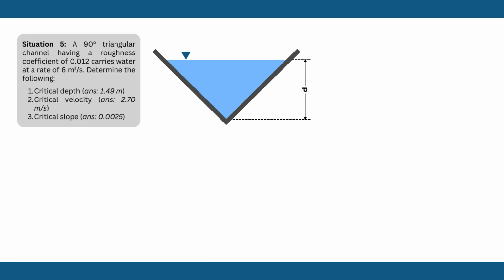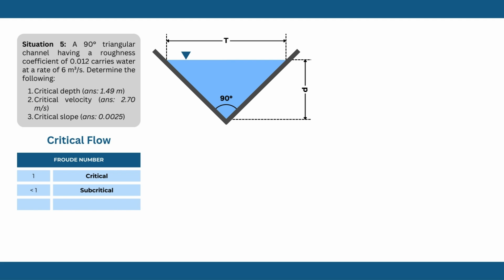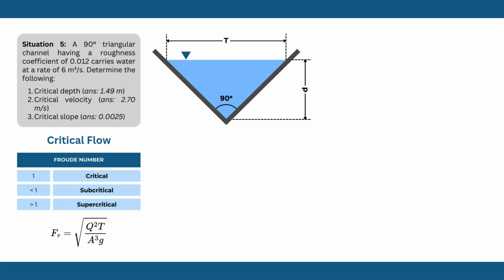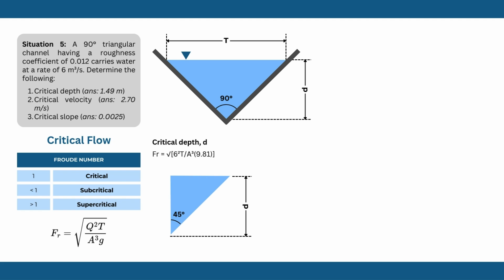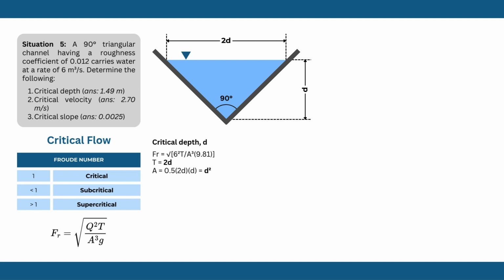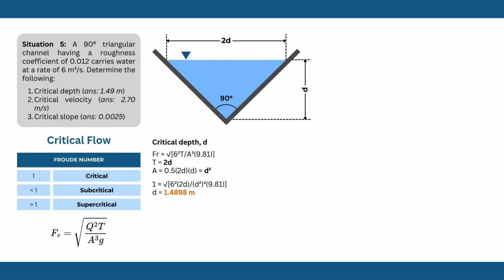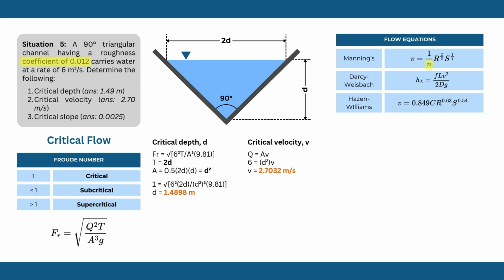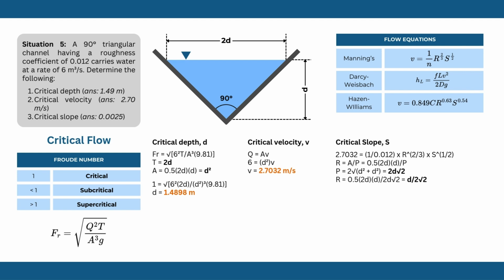Fluid Mech Refresher | Situation 5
A 90° triangular channel having a roughness coefficient of 0.012 carries water at a rate of 6 m³/s. Determine the following:
1. Critical depth
2. Critical velocity
3. Critical slope